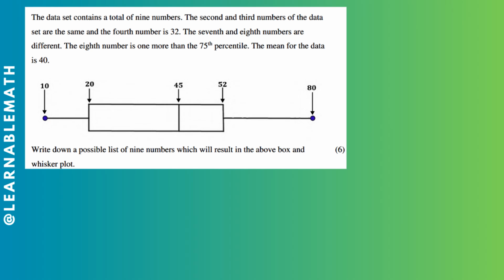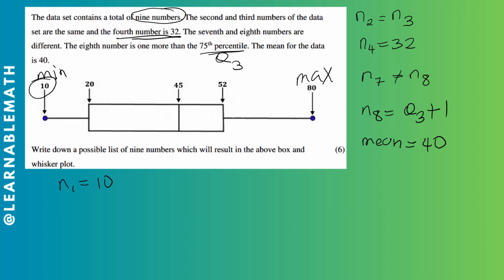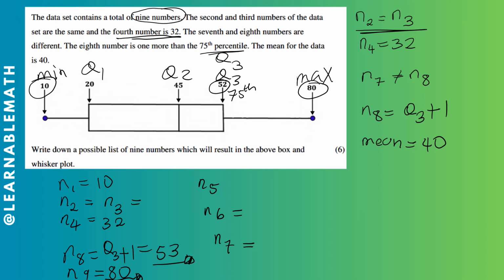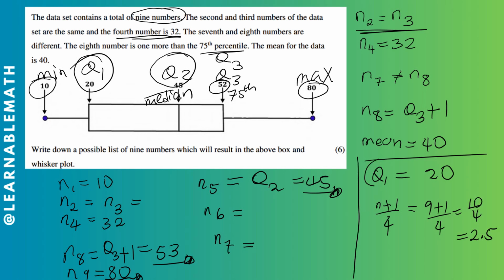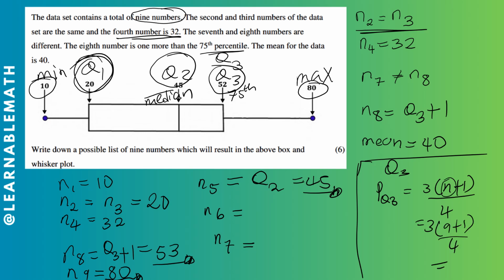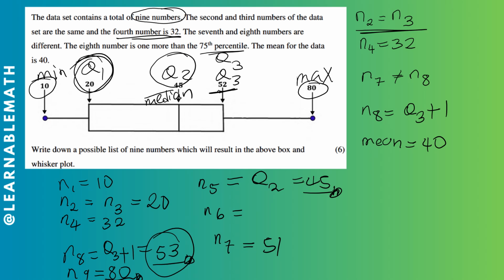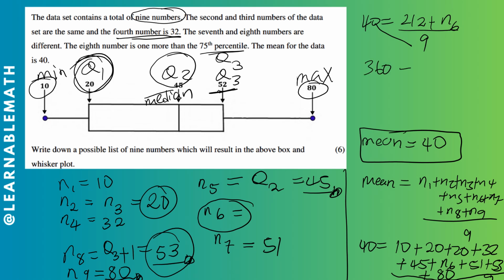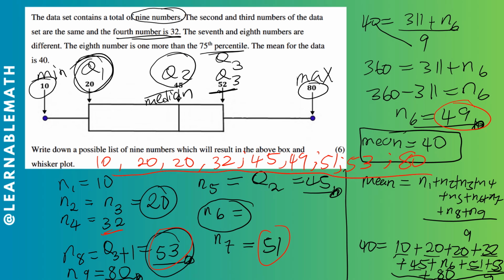2024 Pre-Trial Exam Mathematics P2 | Statistics || Mpumalanga